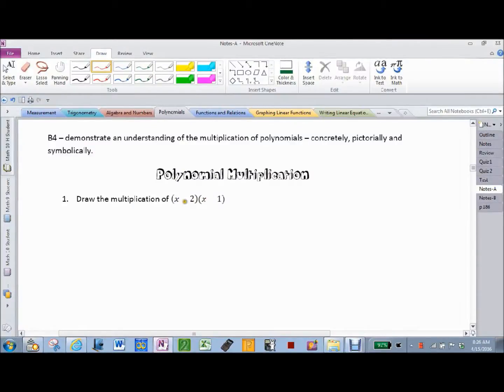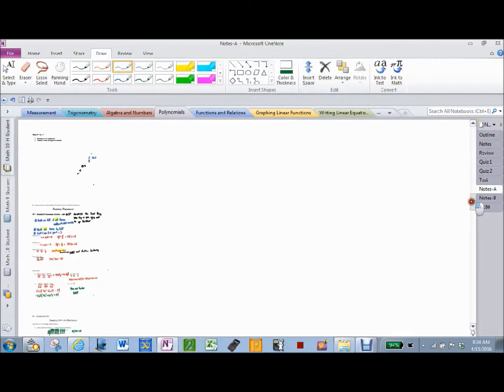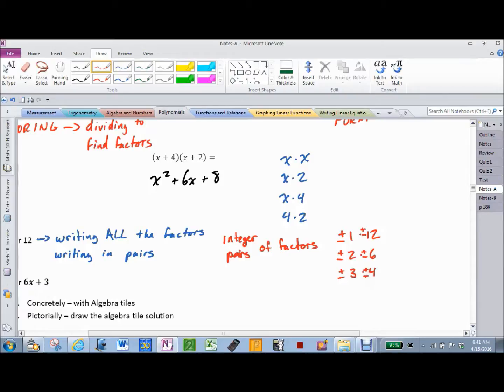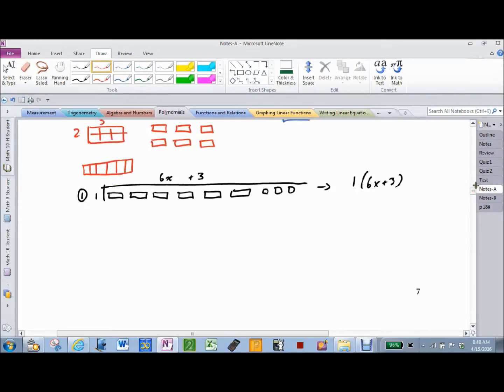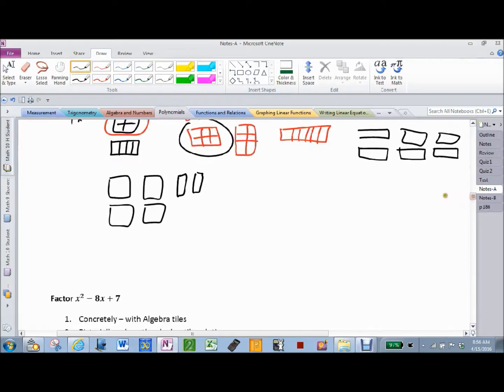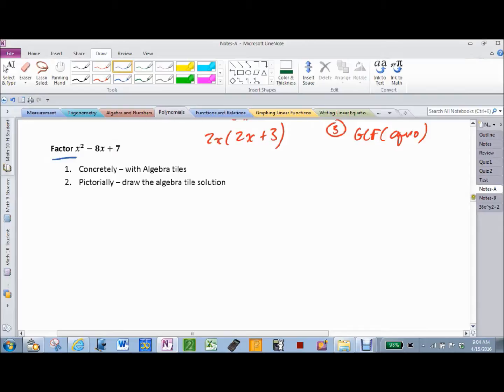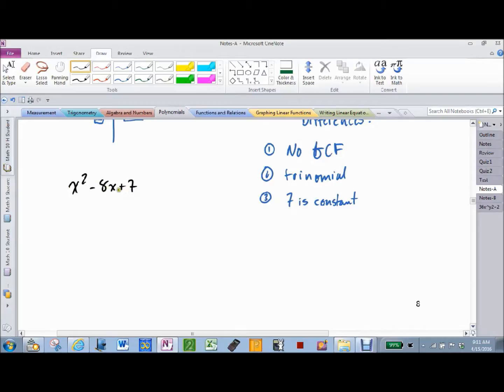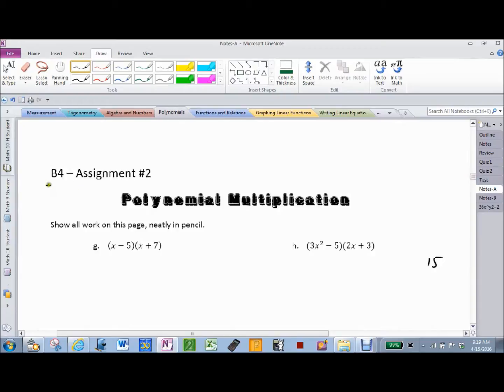April 15 Block B GCF Factoring